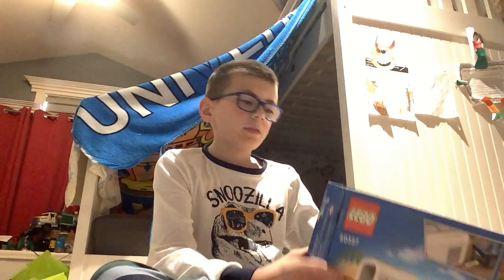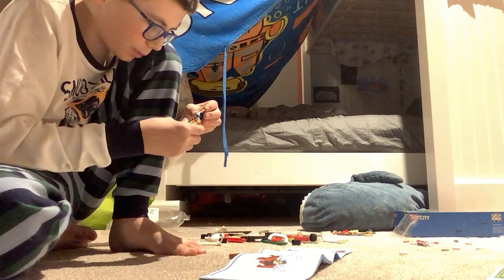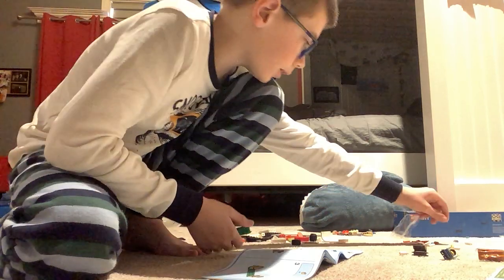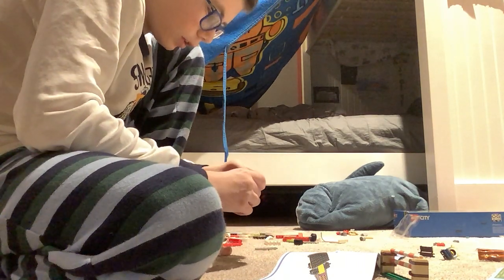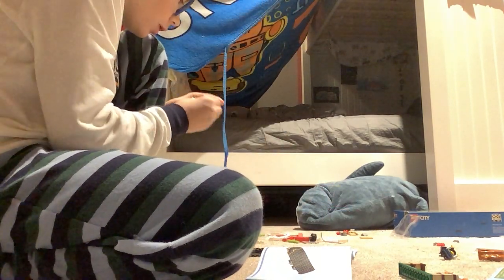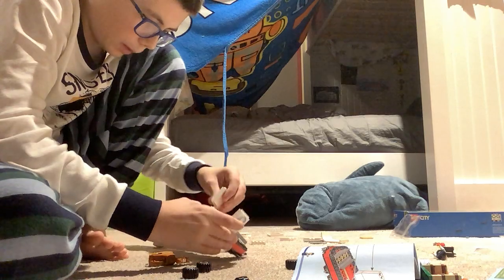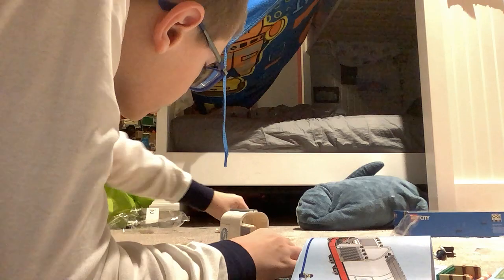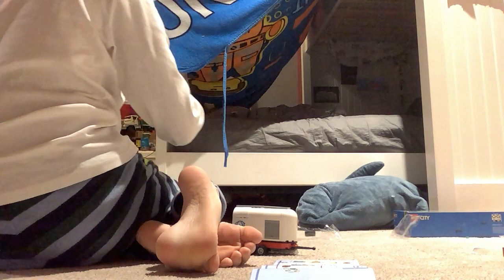Building a Lego horse transporter